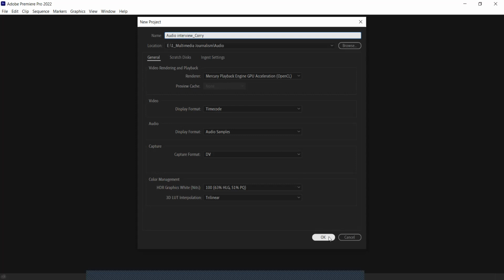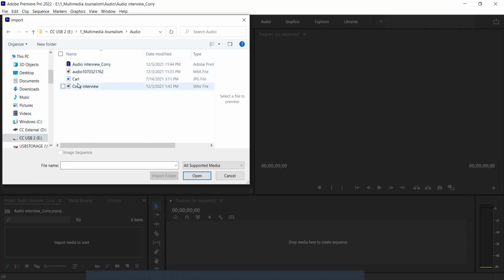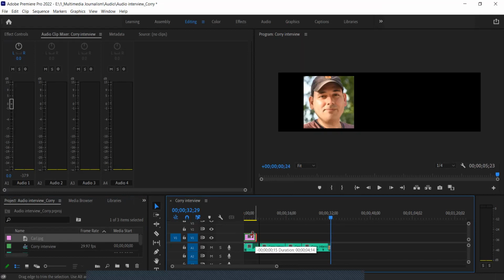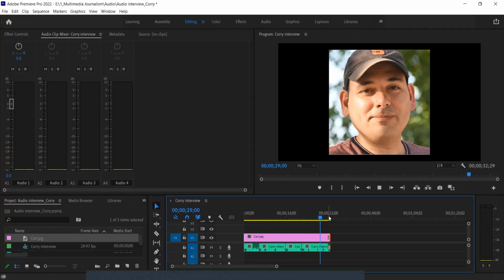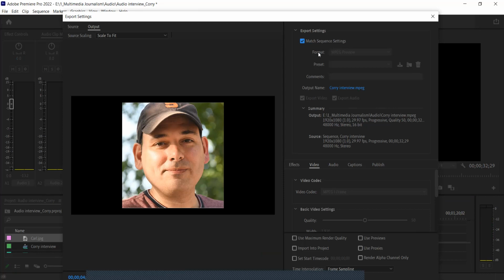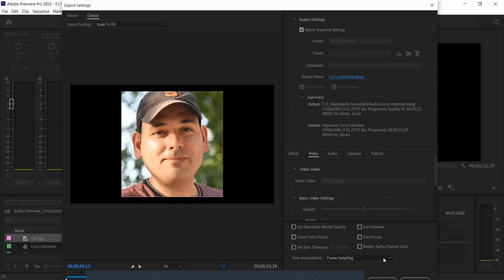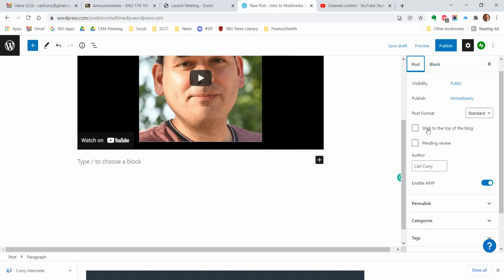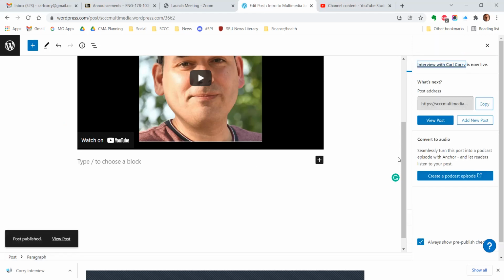Tips for publishing your audio interviews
Tips producing and publishing your audio interviews to Wordpress.